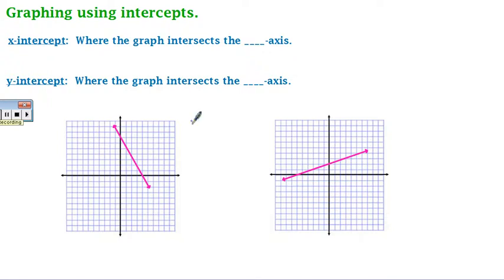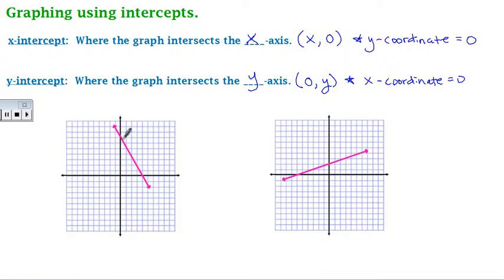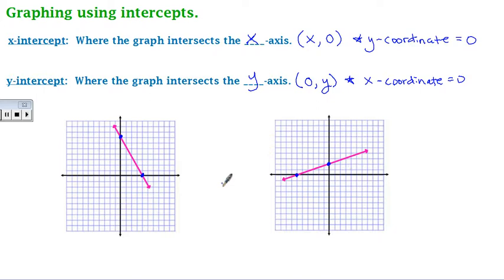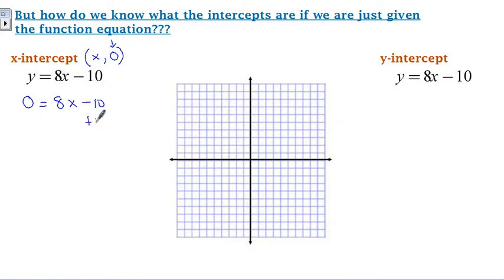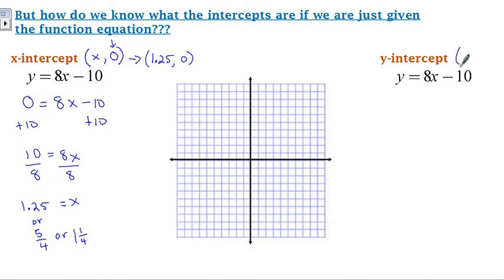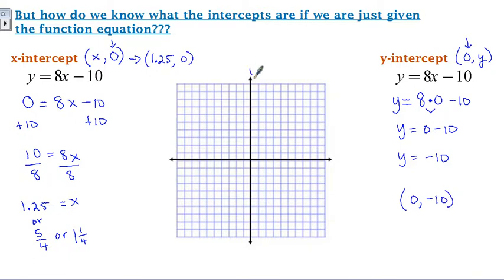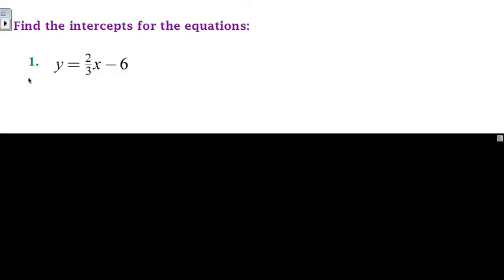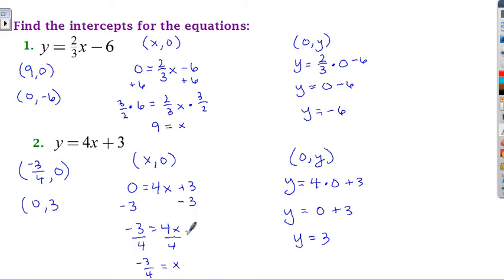Graphing with Intercepts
How to graph equations using their intercepts.